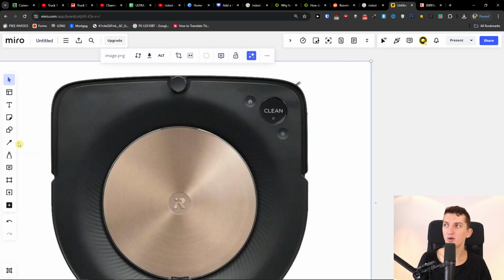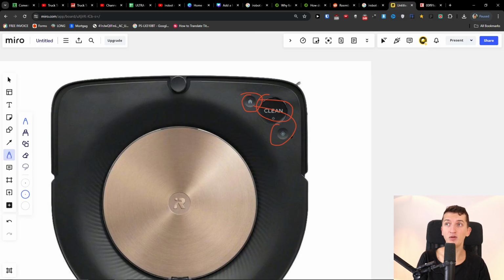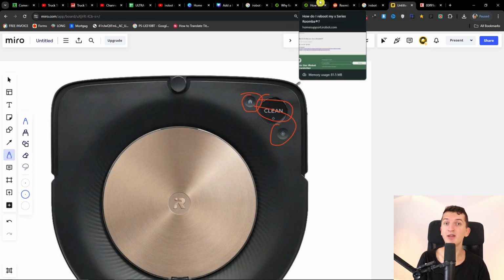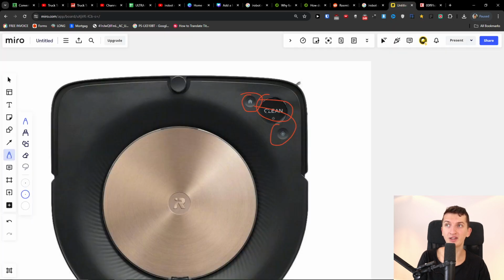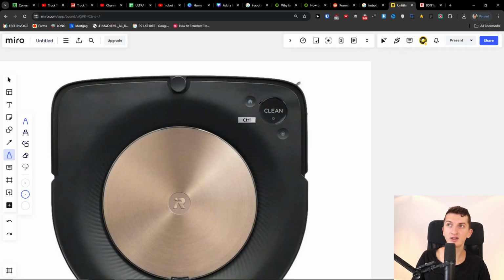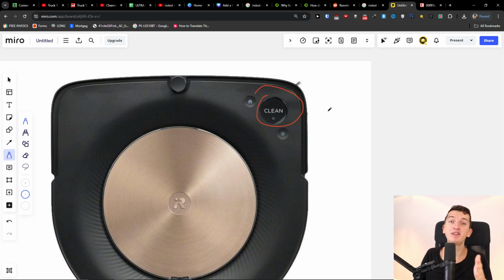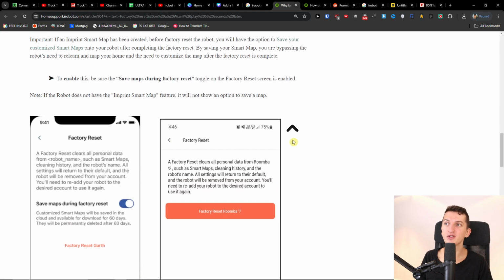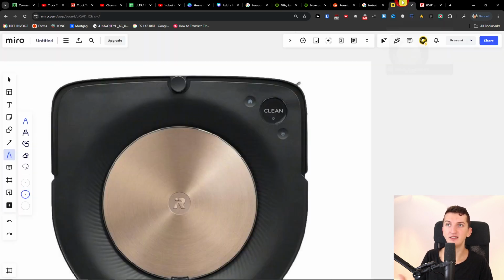How To Factory Reset iRobot Roomba S9+